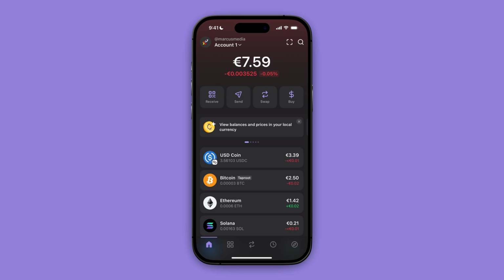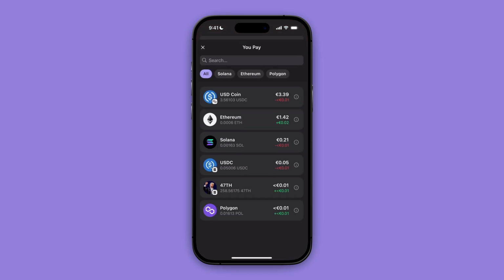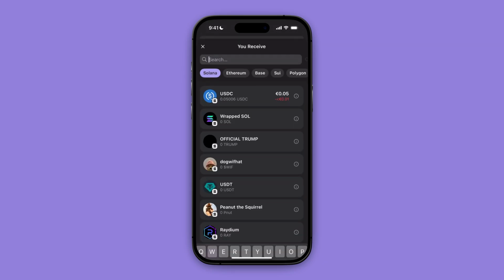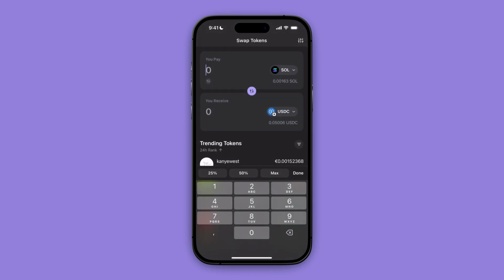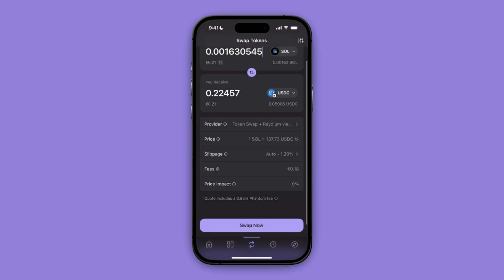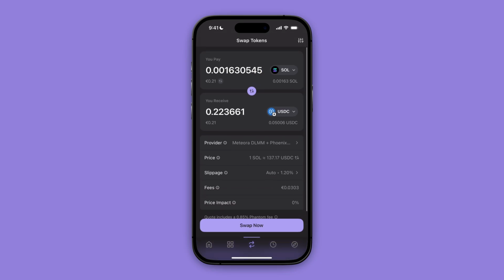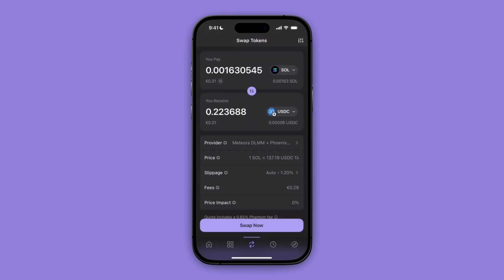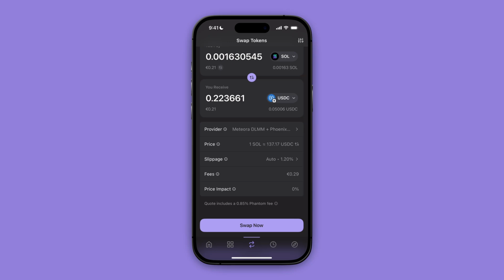How to Swap Solana for USDC on Phantom Wallet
In this video, I'll show you How to Swap Solana for USDC on Phantom Wallet.
If you want to exchange your Solana (SOL) for USDC using Phantom Wallet, this step-by-step guide will walk you through the entire process. You'll learn how to access the swap feature, set the right parameters, and confirm your transaction safely. 🔄💰